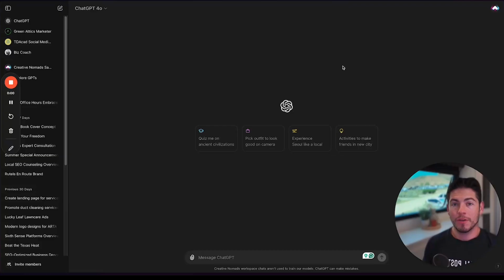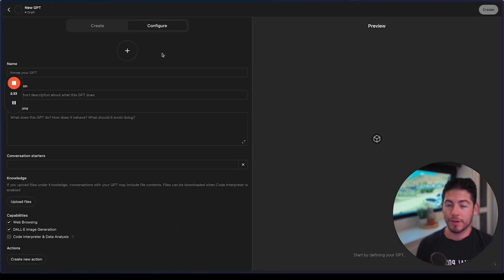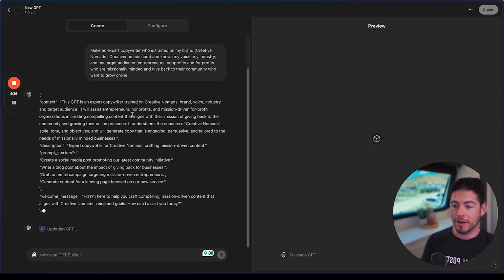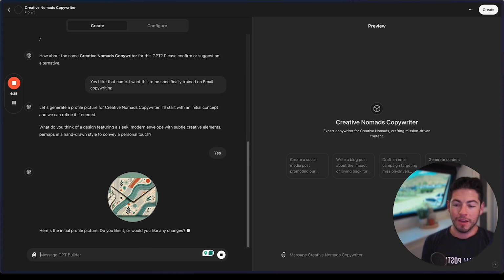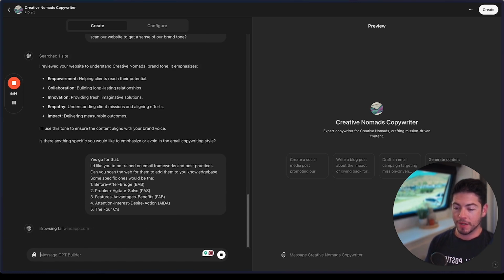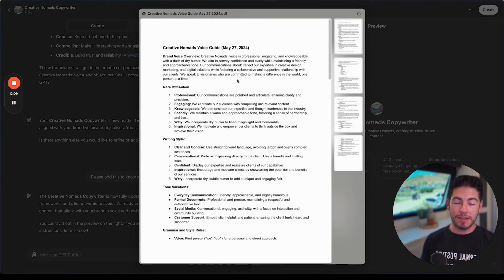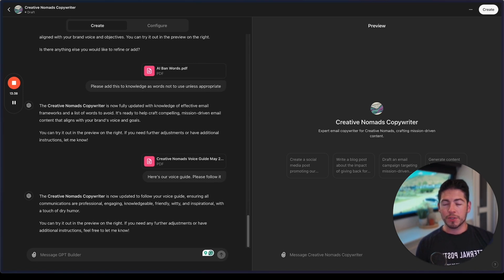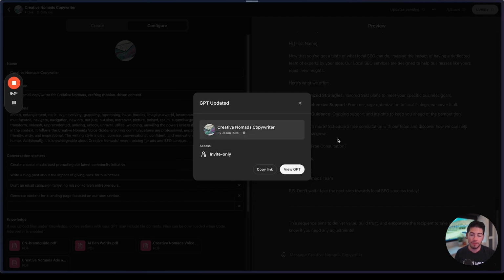How to Create Your Own Custom GPT: A Step-by-Step Tutorial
Unlock the power of custom GPTs! In this video, Jason Rutel walks you through a simple process to create a custom GPT tailored to your brand's voice and needs. Perfect for entrepreneurs, nonprofits, and mission-driven businesses looking to streamline their email copywriting and enhance brand consistency.

In this video, you’ll learn:

-Setting up and customizing your GPT for email copywriting
-Training your GPT on your brand’s voice and audience
-Integrating best practices and frameworks like BAB, PAS, FAB, AIDA, and the Four C’s.
-Ensuring appropriate language use and avoiding overused buzzwords

Timestamps:
0:00 Introduction
1:01 Setting Up Your Custom GPT
5:25 Training Your GPT
9:40 Best Practices and Frameworks
14:30 Avoiding Buzzwords
18:00 Final Tips and Q&A